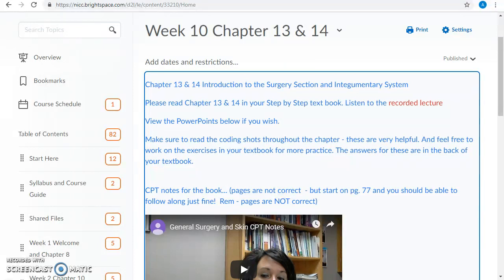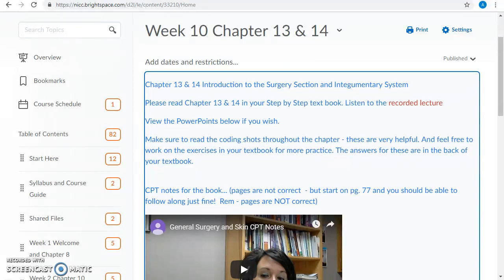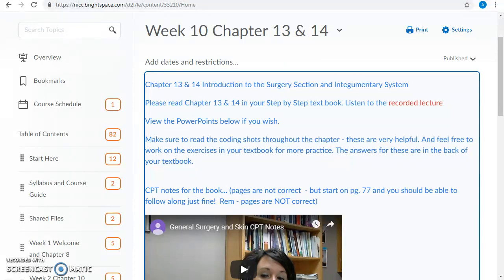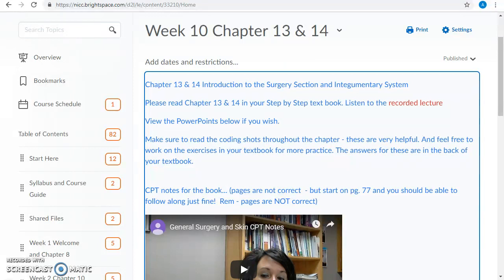General Surgery Intro to CPT